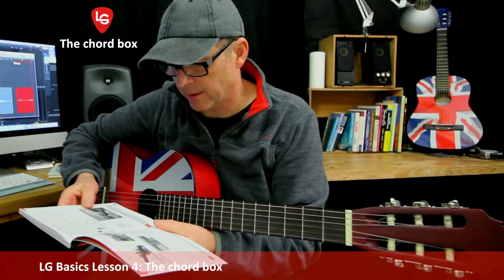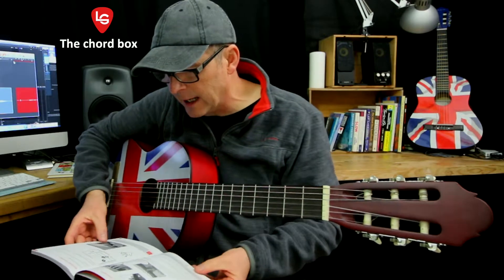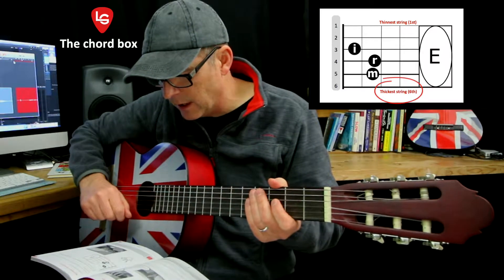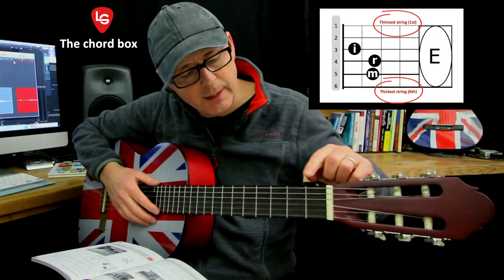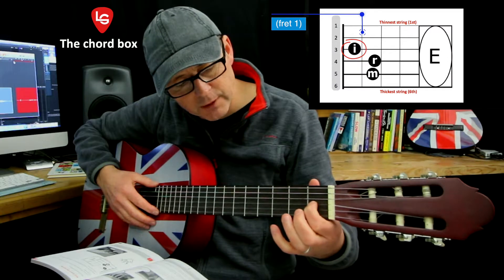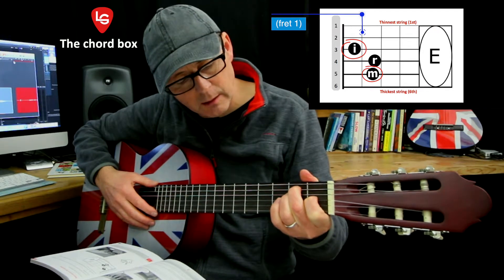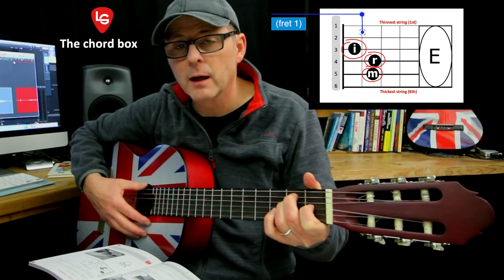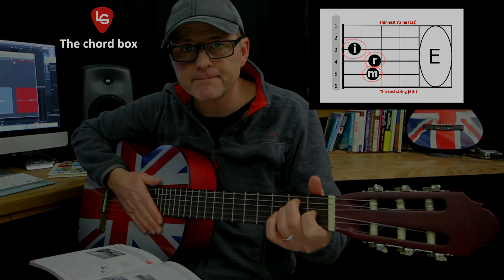LG Basics Lesson 4: The chord box